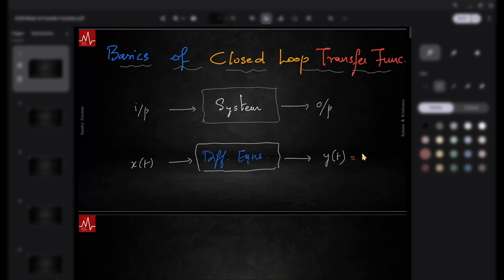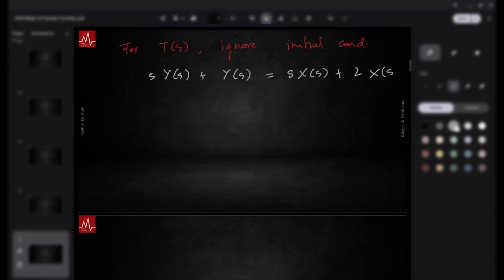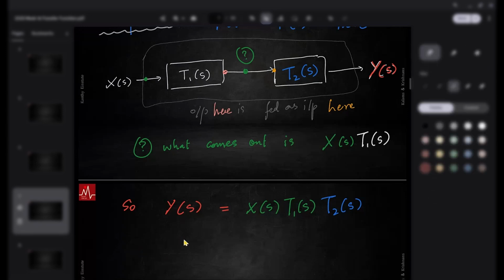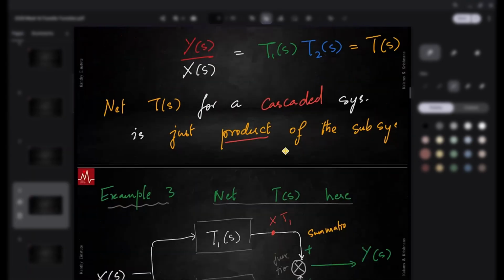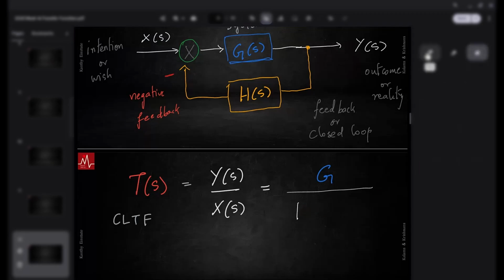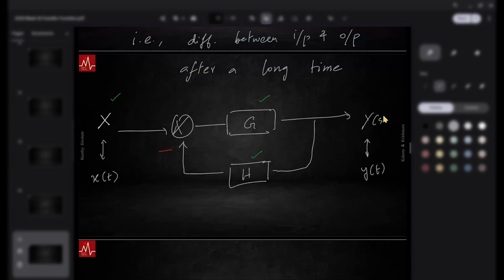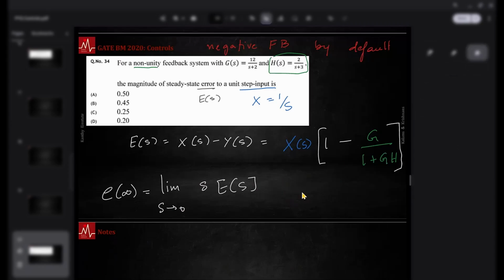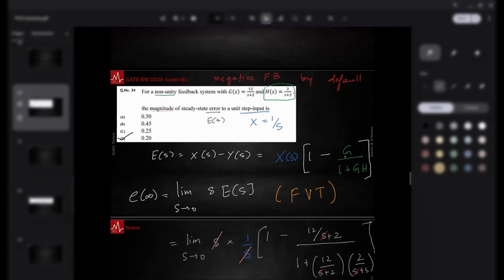Basics of Transfer Function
Ever wondered why engineers use transfer functions or how Laplace transform makes system analysis so simple?
In this one-hour session, we break down the core intuition behind transfer functions — from messy differential equations to clean algebraic forms in the s-domain.

You’ll learn:

✅ What transfer functions represent physically and mathematically
✅ How convolution becomes multiplication in the Laplace domain
✅ The difference between cascade, parallel, and feedback systems
✅ How to compute steady-state error using the Final Value Theorem
✅ The intuition behind closed-loop stability and response

Perfect for students preparing for GATE / ESE / university control systems exams, or anyone who wants to understand, not memorize, the magic of Laplace-domain system analysis.

🎥 Watch till the end — the steady-state error example ties everything together beautifully!